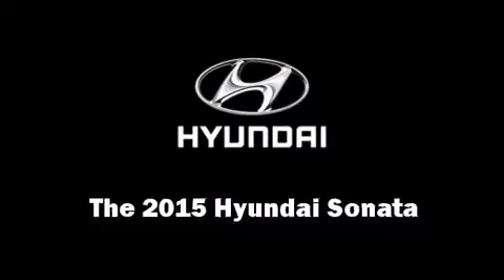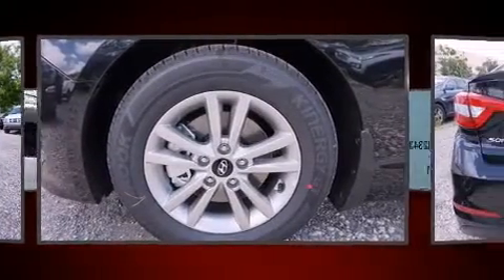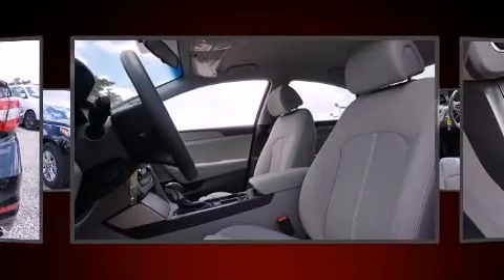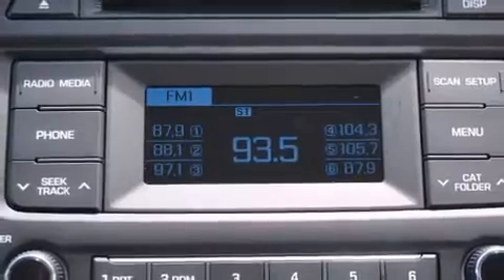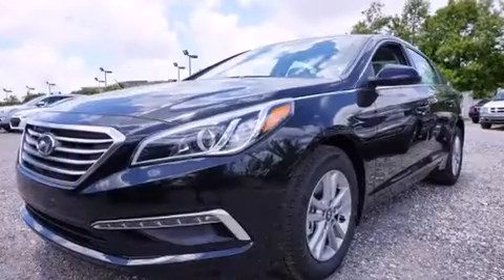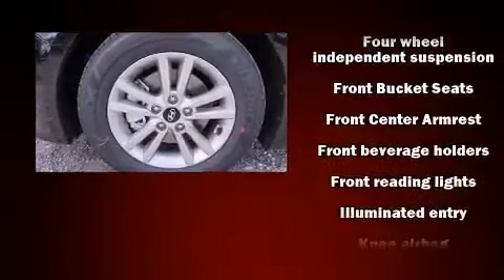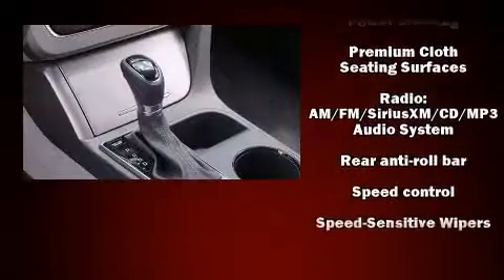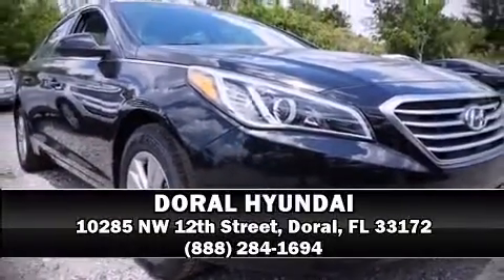2015 Hyundai Sonata SE in Doral, FL 33172 - Miami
DORAL HYUNDAI
10285 NW 12th Street

Step into the 2015 Hyundai Sonata. This 4 door, 5 passenger sedan is ready to drive off the showroom floor! Smooth gearshifts are achieved thanks to the 2.4 liter 4 cylinder engine, and for added security, dynamic Stability Control supplements the drivetrain. Both high fuel economy and flexible performance are assured by the 6 speed automatic transmission. Hyundai infused the interior with top shelf amenities, such as: 1-touch window functionality, air conditioning, tilt and telescoping steering wheel, remote keyless entry, cruise control, an overhead console, and more. Premium sound drives 6 speakers, providing you and your passengers a sensational audio experience. Hyundai ensures the safety and security of its passengers with equipment such as: dual front impact airbags, head curtain airbags, traction control, brake assist, anti-whiplash front head restraints, a panic alarm, and 4 wheel disc brakes with ABS. This car was designed with safety in mind, allowing you to drive with even greater assurance. We pride ourselves on providing excellent customer service.